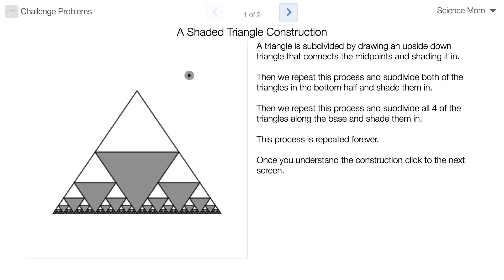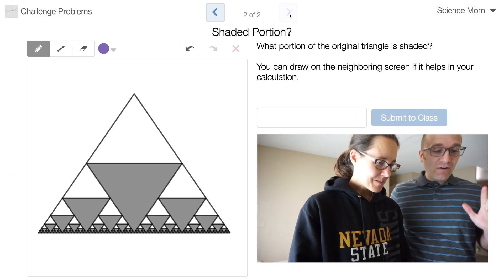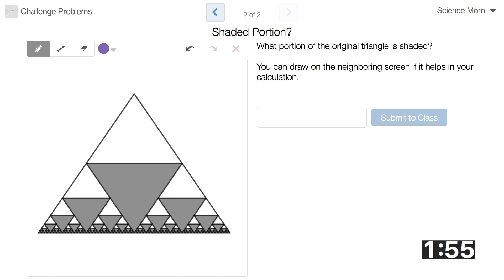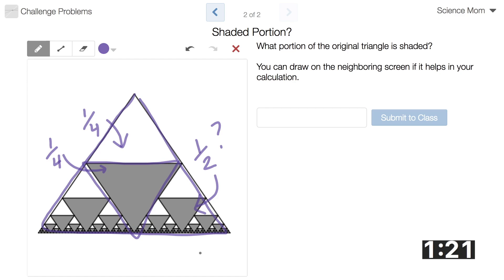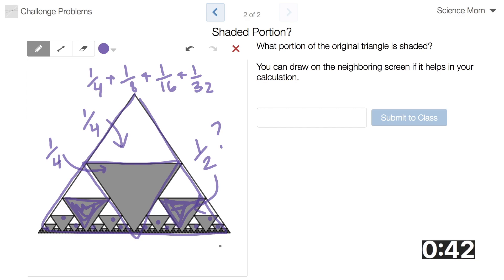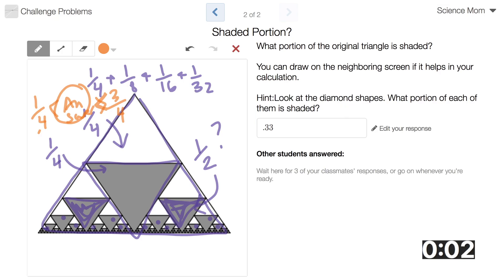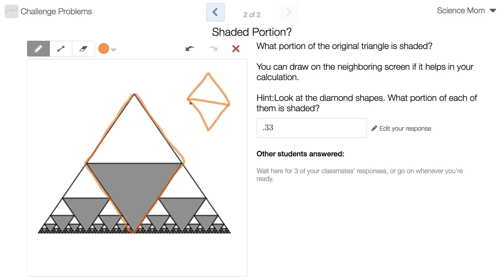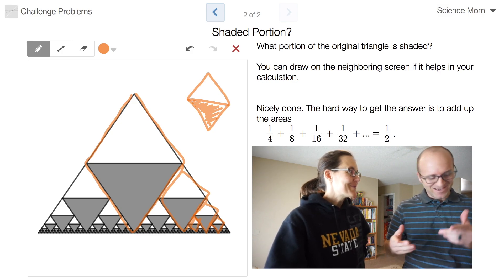Math Dad vs Science Mom 1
How much of this triangle is shaded? Math Dad gives Science Mom a geometric challenge.

Try it out yourself online by joining the activity at this

*Note: if you've never used Desmos before, it's the world's coolest online graphing calculator--plus more. There are all kinds of awesome activities that can be done in a classroom or at home, and it's all free.